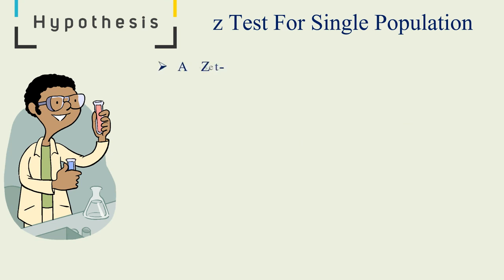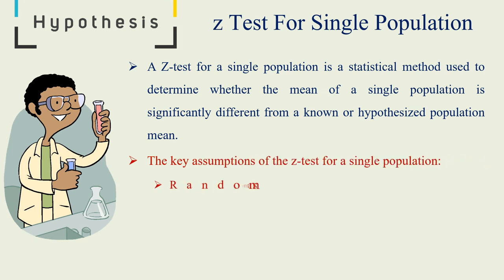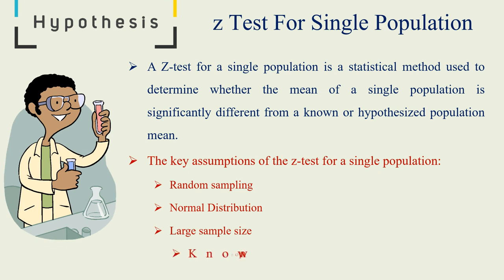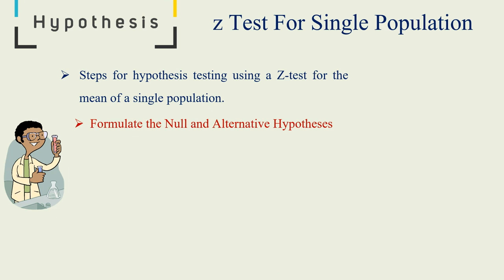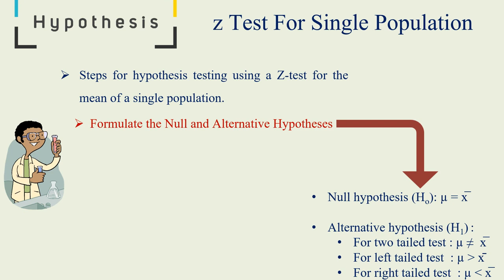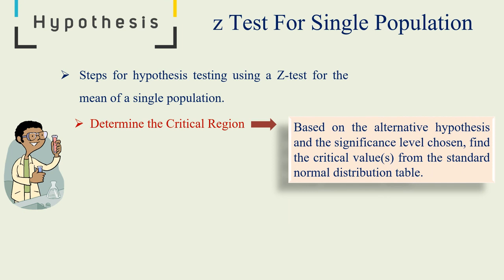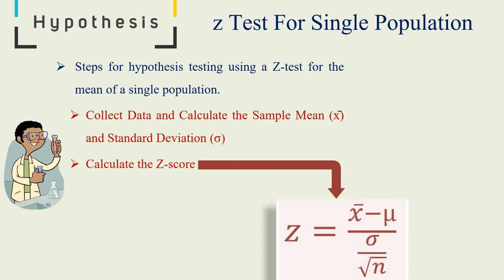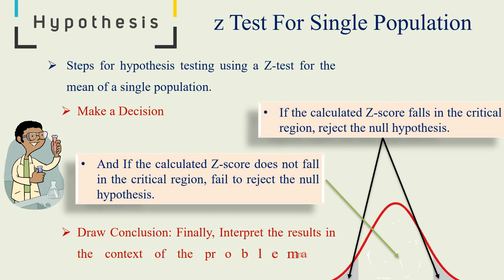Hypothesis testing: z test for single population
This video explains the concept and process of testing the hypothesis for z test for a single population. A Z-test for a single population is a statistical method used to determine whether the mean of a single population is significantly different from a known or hypothesized population mean.